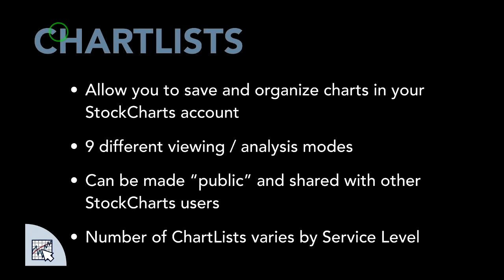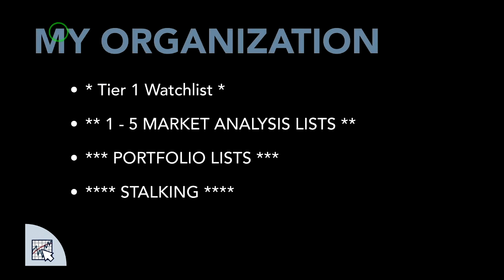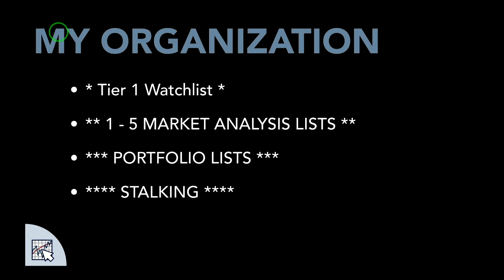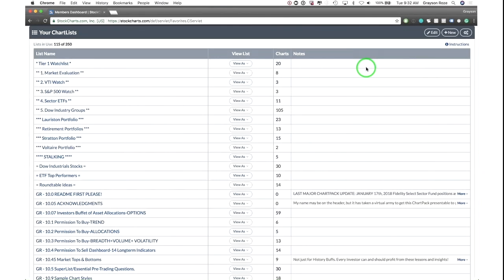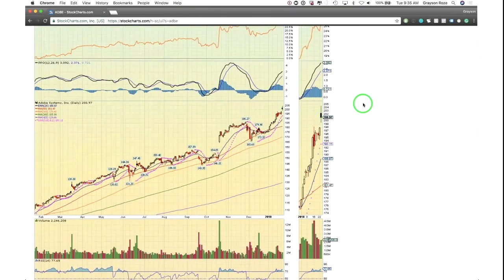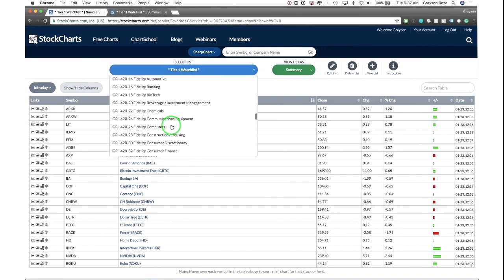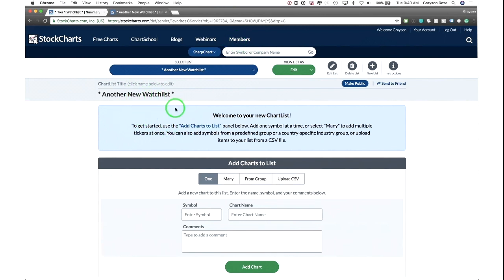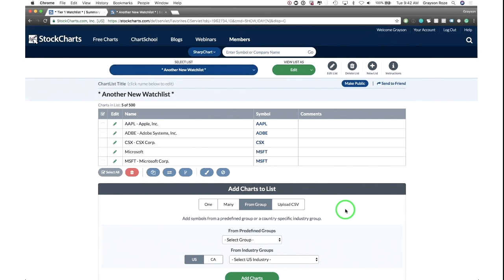Everything StockCharts: Organizing ChartLists Like a Pro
Grayson Roze covers what you need to know about ChartLists; including, what a ChartList is, understanding ChartList naming conventions and how he personally organizes his ChartLists. Tip of the day includes, Creating a "Watchlist."